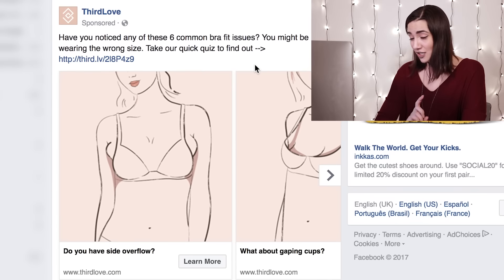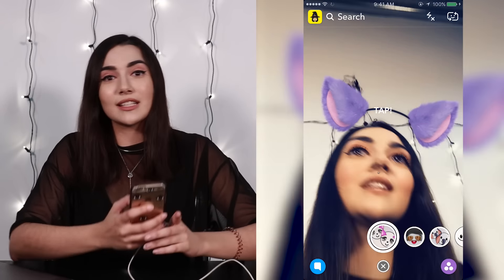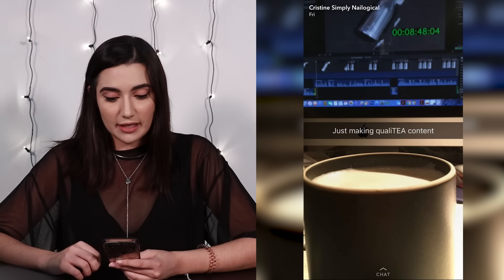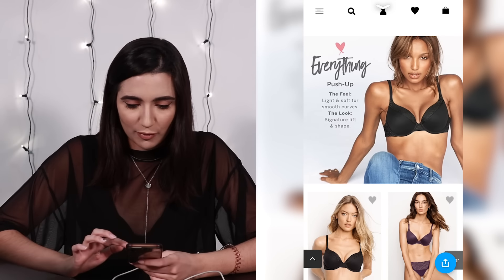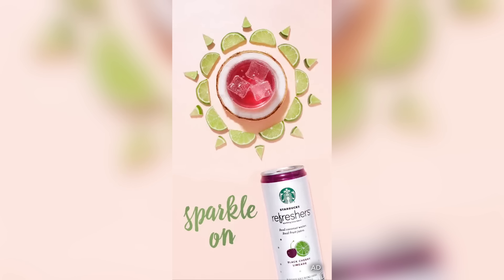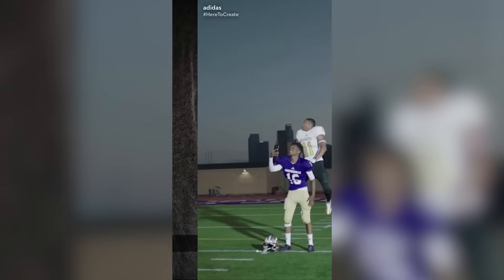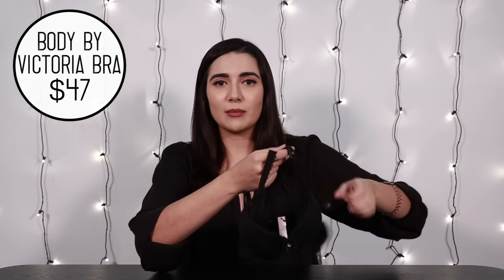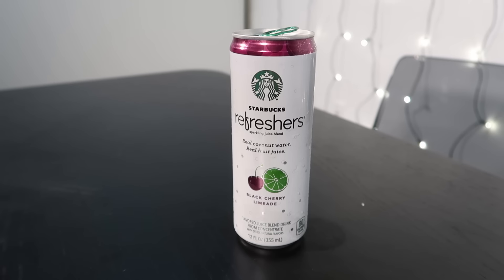I Bought The First 5 Things Snapchat Recommended To Me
I bought the first 5 things Snapchat recommended to me! I did an ad haul with Facebook, Instagram, and YouTube and you guys wanted to see more so I did it again with Snapchat! I wanted to try out some of the things from the Snapchat ads I could find in lenses, filters, and stories, so I bought some to see how they were, and then I did a massive Snapchat haul, with geofilters, Adidas shoes, Victoria’s Secret bras, energy drinks, and shampoo … apparently Snapchat thinks I need a new bra, lol.

My snapchat is: safiyajn

MUSIC
Mind The Gap
Velvet Jacket
Funk Bandits
Tiger Balm
Funk Master
Butternut Squash Jam
Bing Bang Bong
Hot Sole
Captain Of Love
You Can Dance
Morning Good Morning
Rubbernecking
Daddy Cool
Cruisin'
Sprightly

SFX
via AudioBlocks